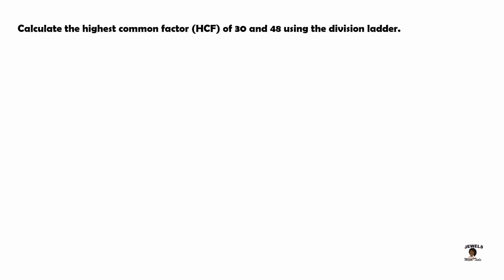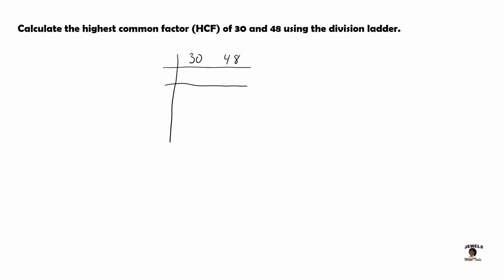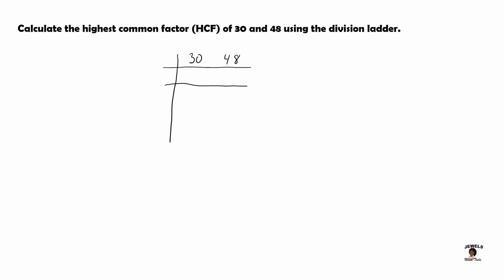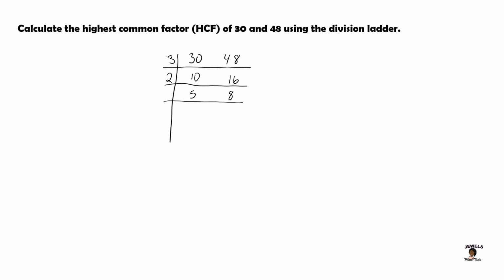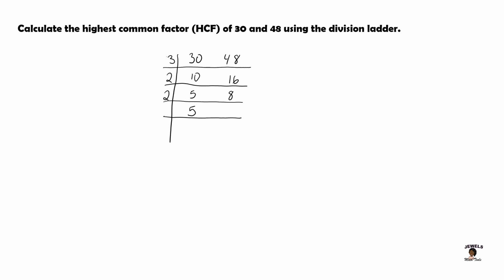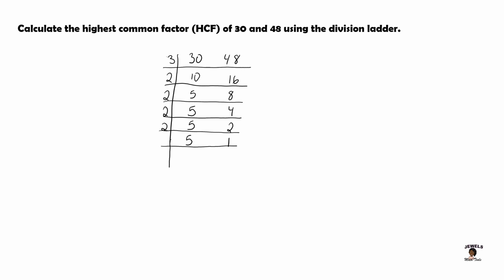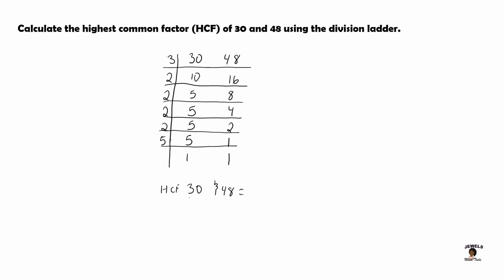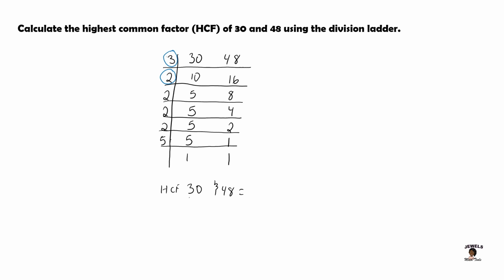Highest Common Factor and Division Ladder (1 Ladder and 2 Numbers) Pt 2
In this  session we are calculating the highest common factor (HCF) when using one division ladder for two numbers and the numbers have multiple common factors.